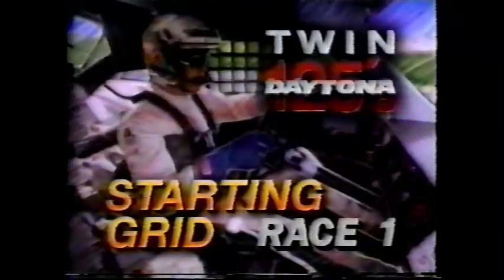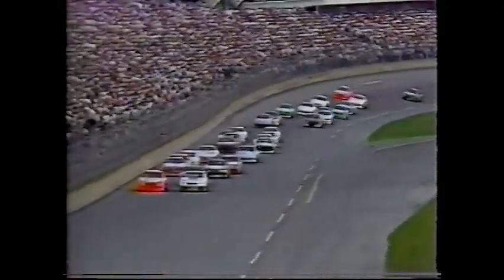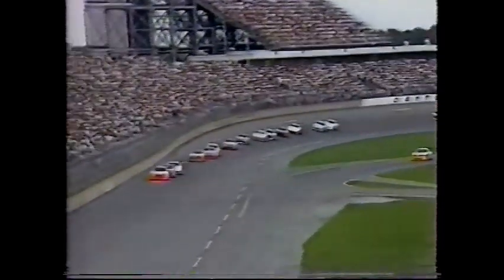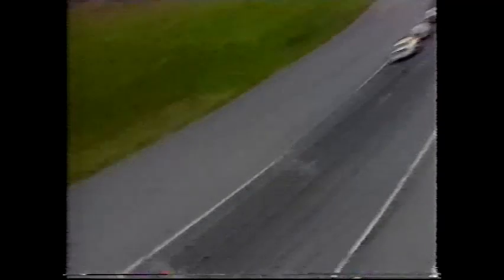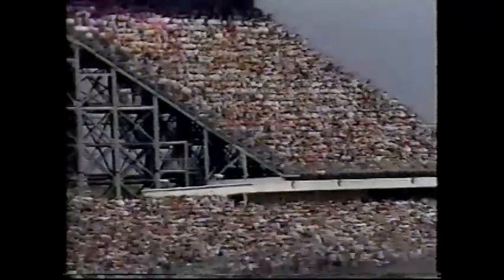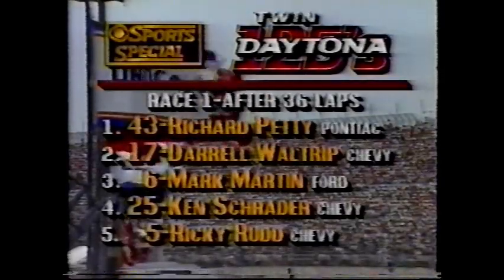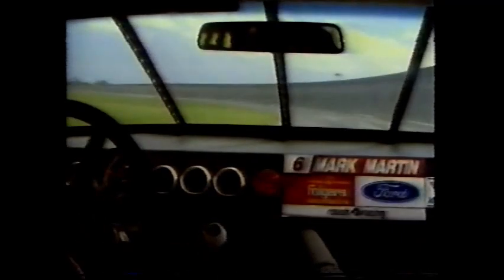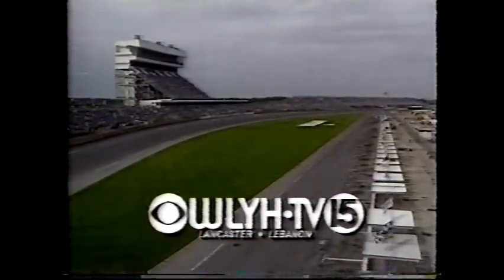1990 Gatorade Twin 125's @ Daytona - Nascar Winston Cup Series